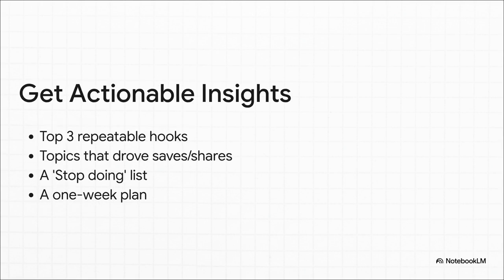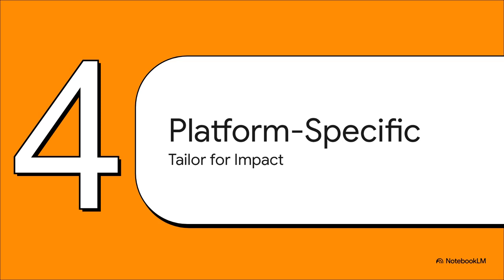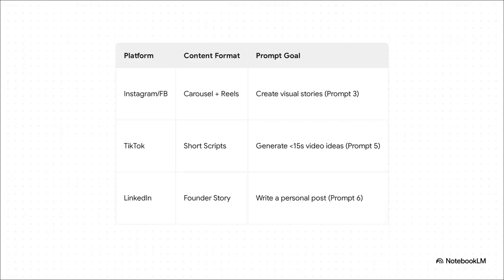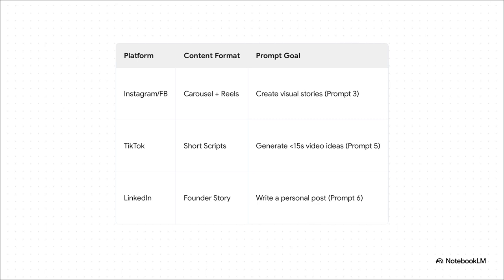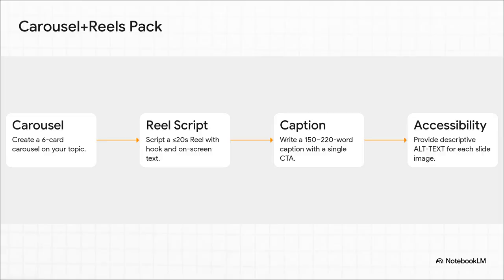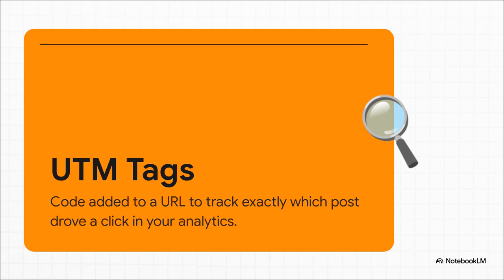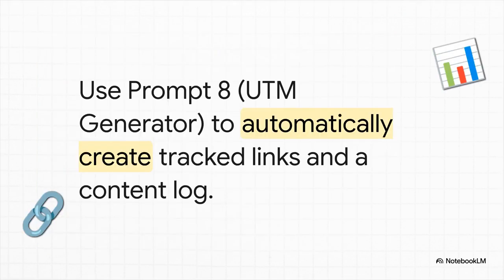The Explainer Beyond Generic AI Captions